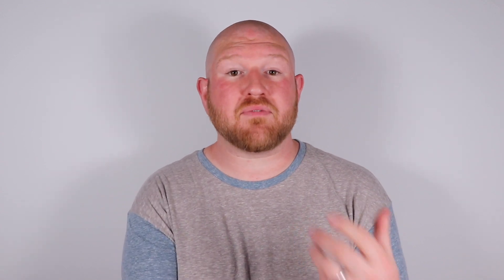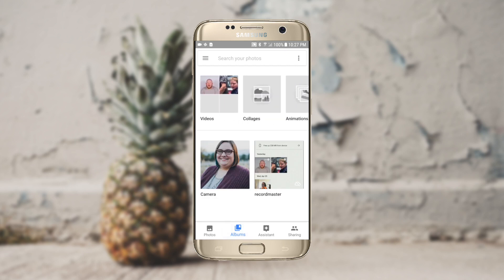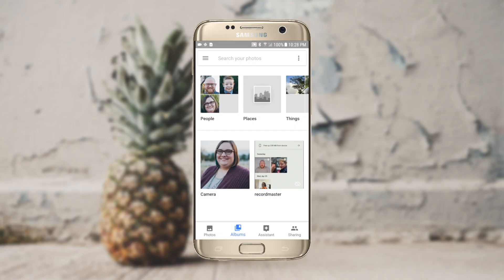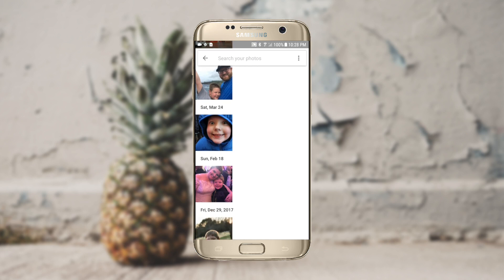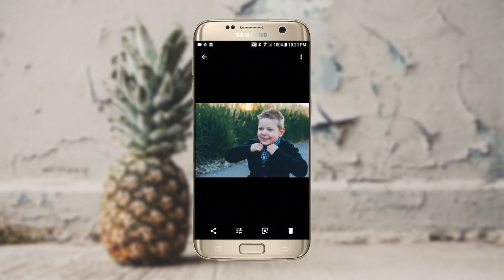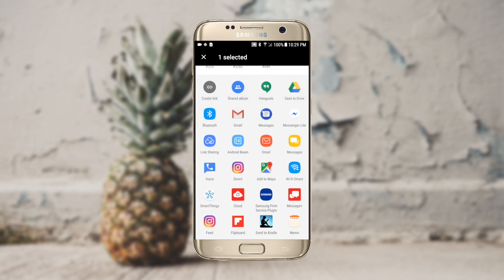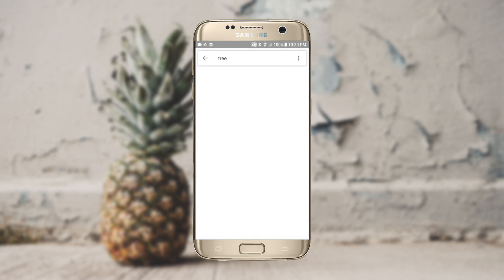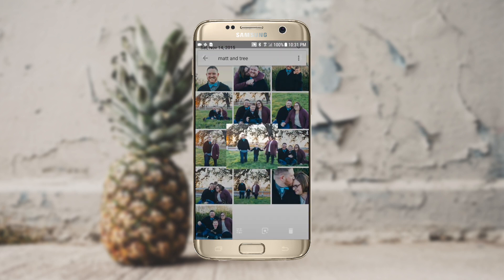People and Pets Album in Google Photos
In this episode we'll show you how to tag and organize  people in the people album using Google Photos so you can always find who you're looking for.

We've partnered with Kathi Lipp and the Clutter-Free Academy to help you bring some order to your digital devices.

Clutter-Free (Book)
Kathi's Other books